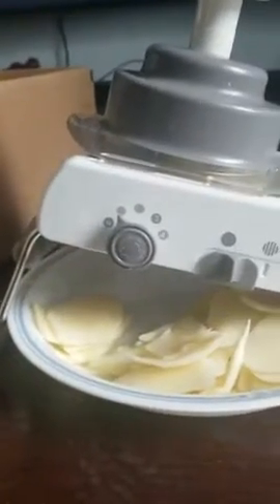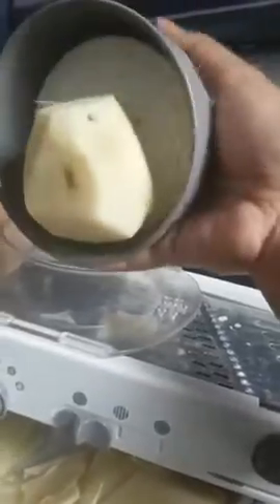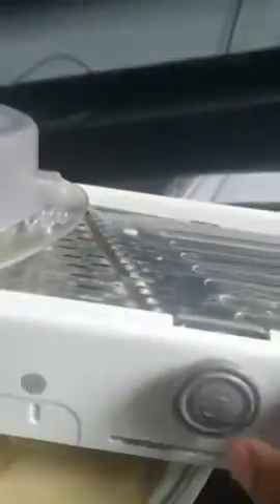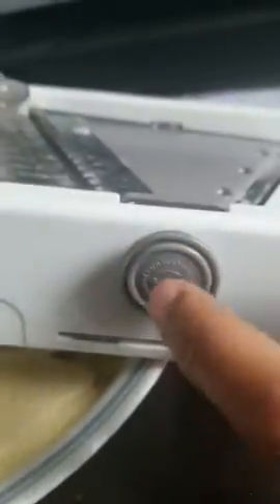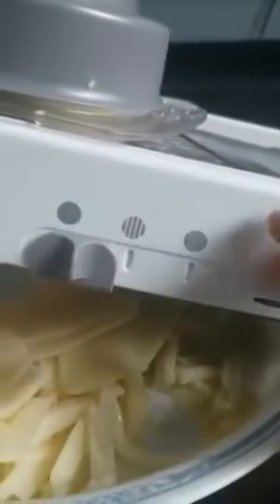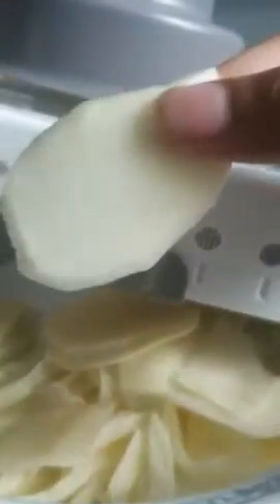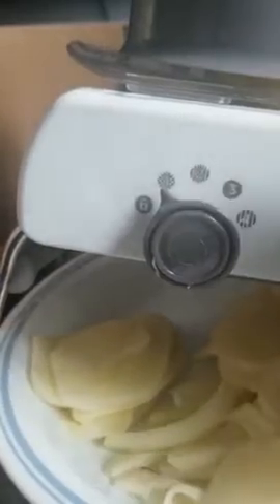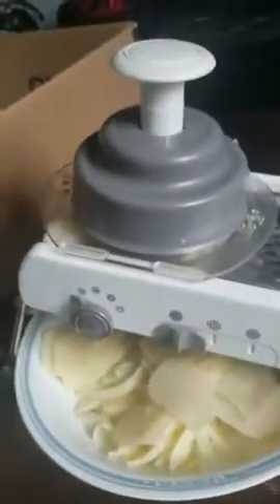Slicer Vegetable Cutter Grater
SAFETY AND MULTIFUNCTIONAL MANDOLINE SLICER: Our professional mandoline slilcer is on a inspire uplife with strength ,safety and simple design.Perfect to straight cutter,waffle fry cutter, wavy cutter,large french fries,small julienne cutter,onion chopper,fruit and vegetable slicer, especially in sweet potatoes,radish, tomatoes,cabbage,eggplant,apples,chip,zucchini lasagna slicing.
ALL IN ONE DIAL STYLE SETTINGS MANDOLINE SLICER : Over 20 variety of slicers and cutters,including 4 slicer adjustable thickness (1mm, 3.5mm, 5.5mm and 7.5mm), 2 julienne gratter (thin and thick) and 1 waffle cutting option.Adjustable knob on the side of veggie slicer provides manual settings easily ,only with a quick turn of the wrist,easy to transit between blades.Best choice for kitchen master ,restaurant,home and professional use.
ADJUSTABLE MANDOLINE SLICER STAINLESS STEEL BLADE: Integrated stainless steel blades make the mandoline slicer adjust the blade selection and thickness. Wide slicer stainless steel deck allows food glide easily with safety hand guard.
SAFETY NON SKID FEET FOR VEGETABLE SLICER: Non slip handle and anti slip rubber pads provide a comfortable grip,keep the vegetable slicer in place for comfortale food cutter. Foldable legs easy to storage .The safety handheld holds food securely during slicing. Dishwasher safe for this adjustable mandoline food slicer.
100% SATISFACTION GUARANTEED FOR MANDOLINE SLICER: 30days money back and lifetime warranty with no question asked .If you're dissatisfied with purchasing our vegetale cutter for any reason,contact us for a replacement or refund.

tatufy onion chopper
mandoline slicer target
pampered chef mandoline
vegetable slicer
vegetable chopper
cheese grater
kitchen shoppee
mandoline
vegetable slicers at walmart
kitchen mandolins for sale
fruit cutter walmart
walmart slicer dicer
vegetable cutter slicer
prep solutions adjustable slicer
vegetable cutter deals
onion cutter walmart
salad cutter machine
carrot cutter